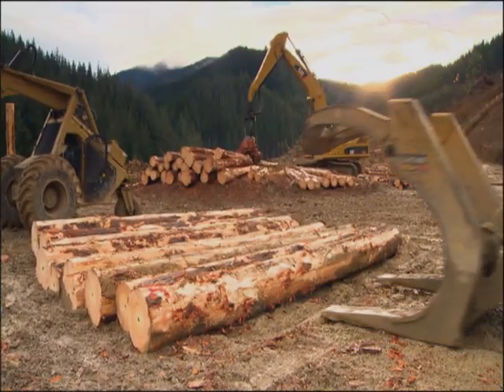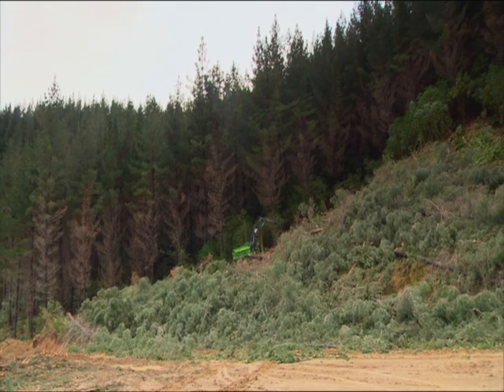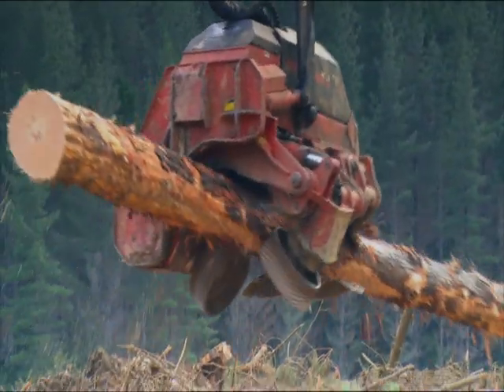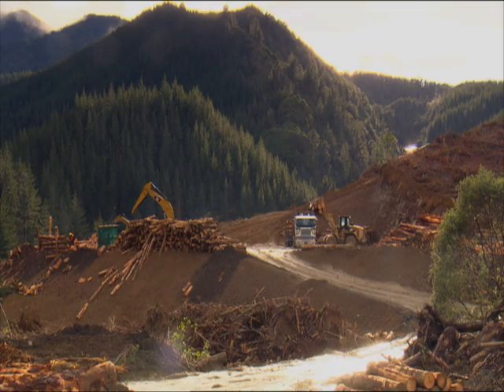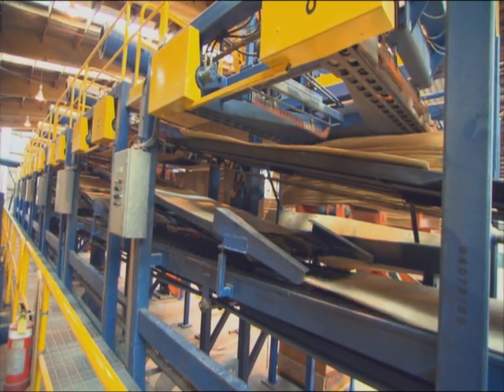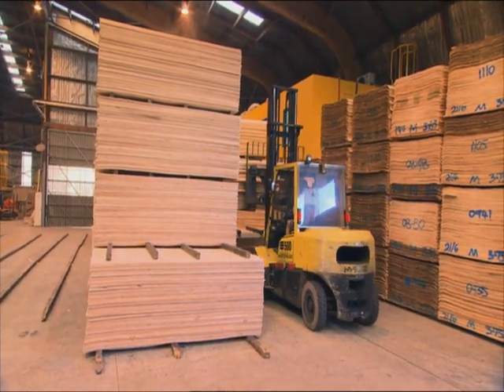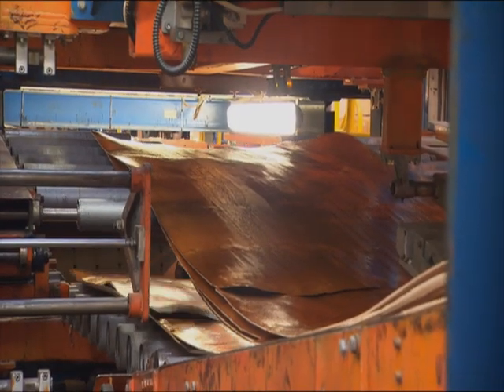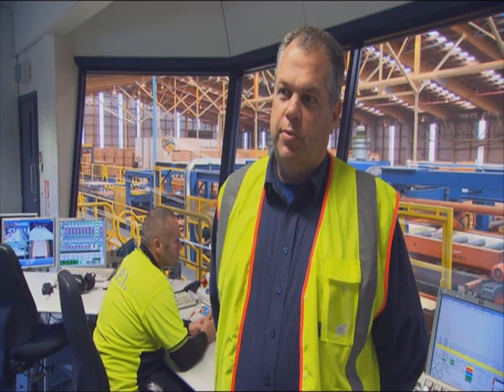NZ WOOD LAMINATES 3000Kbps 720p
Rural Delivery Series 8, feature story from episode 27, 'NZ Wood Laminates'. The story is about the NMIT Arts and Media buildings in Nelson. Designed by Irving Smith Jack Architects with engineering by Aurecon, managed by Arrow International. Hunterbond (Hunter Laminates Nelson) were involved from an early stage with ISJ and Aurecon in assisting with advice on what can be achieved and different cost options, in particular working on the level of finish required. Nelson Pine LVL 11 was used on this project.